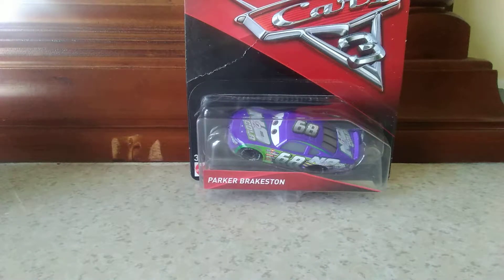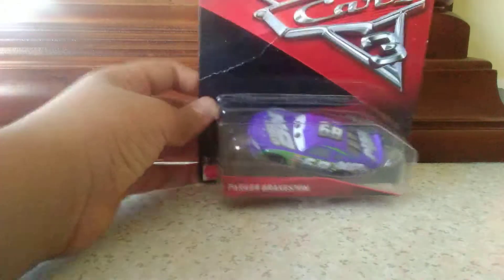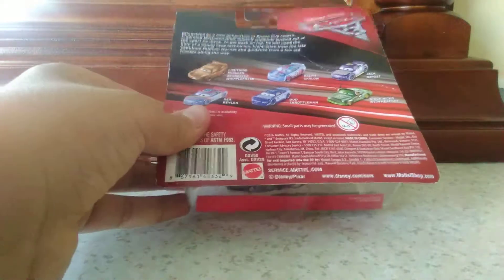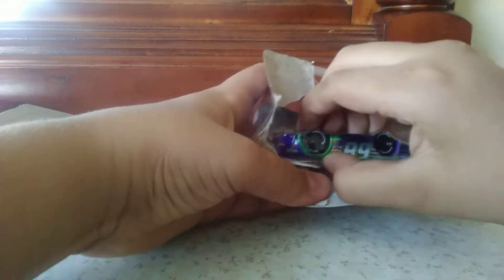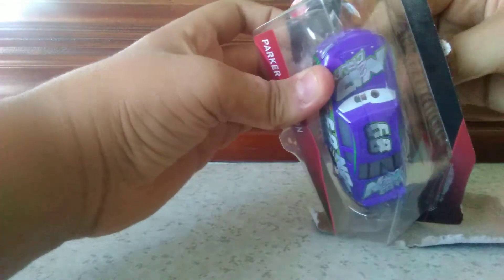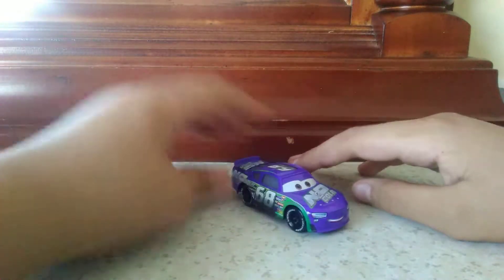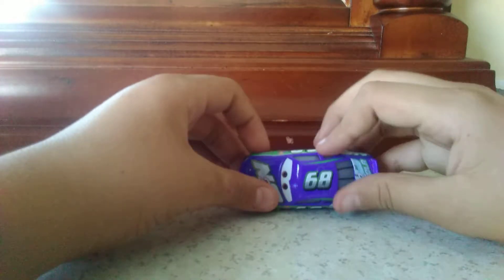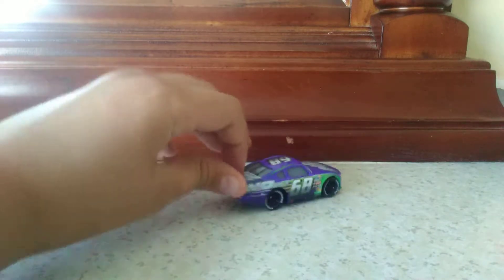Mattel Cars 3 Parker Brakeston Diecast Unboxing/Review (For SuperBaddy4)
This is for SuperBaddy4 for an First Diecast toy.